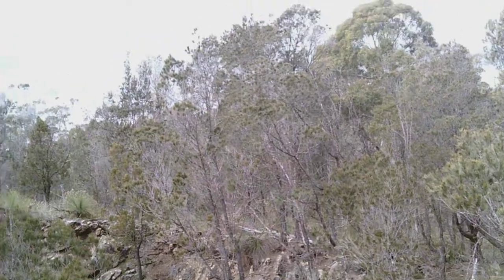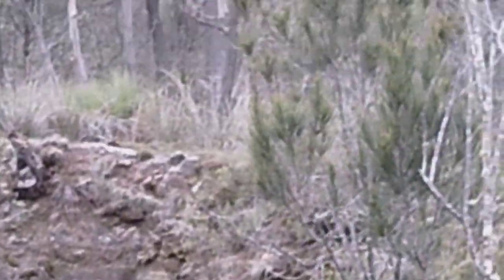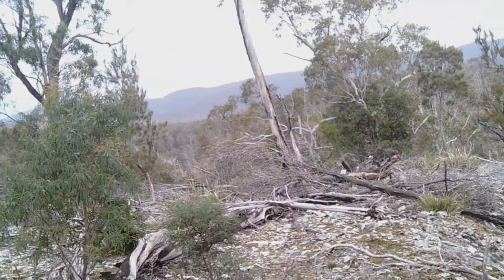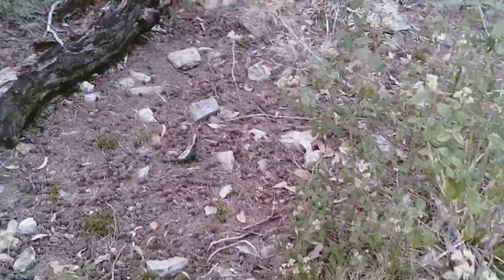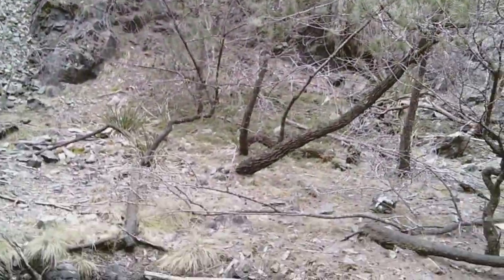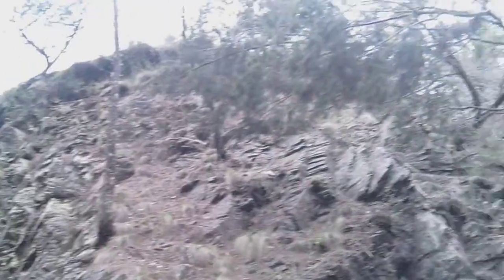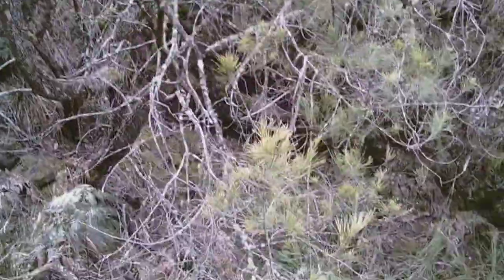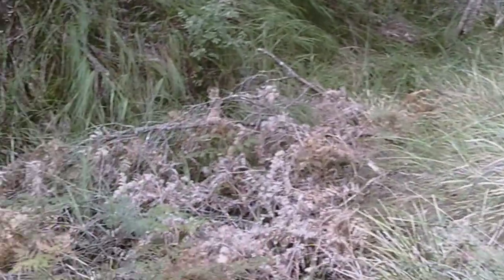Exploring The Durasbestos Quarries At Andersons Creek Ultramafic Complex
We spent an afternoon in the Andersons Creek area of Northern Tasmania exploring the old 'Durasbestos' quarries. These are not too hard to to find and we looked at 3 out of 5 pits. This is rugged country and often difficult to explore. 4WD access only.

Asbestos was mined here off and on over a 50 year period. The material was used in building products and fire-resistant paints. The last company involved was 'Wunderlich' from Sydney.

I'm filming on a Chinese camera I bought on Ebay. It picks up every sound from the camera but records voice very softly. Weird eh?

Sound attribution - Etnoscope - Drums From The Dawn Of Time